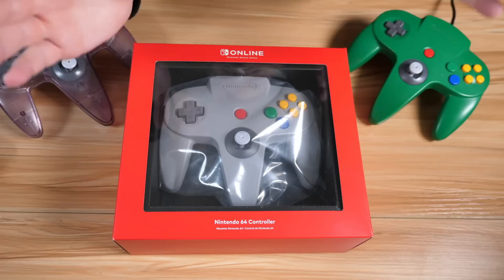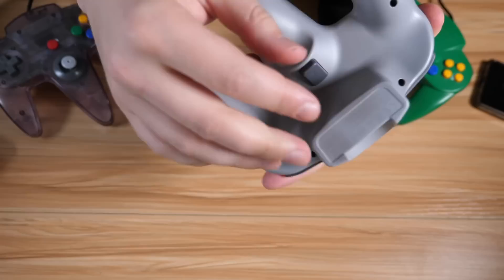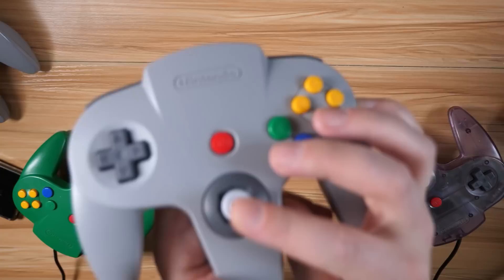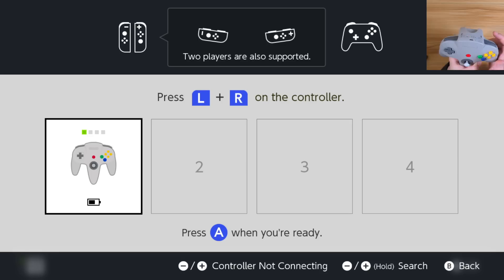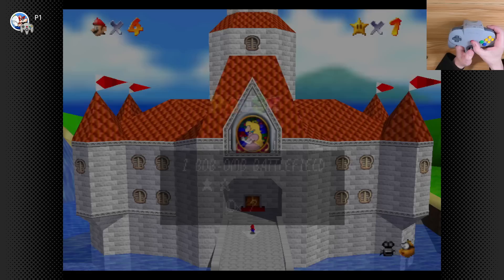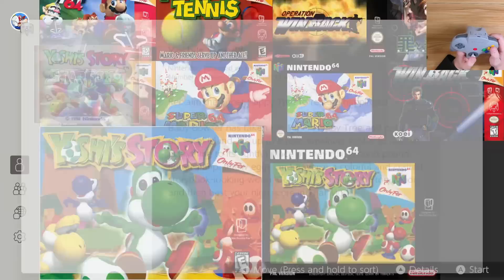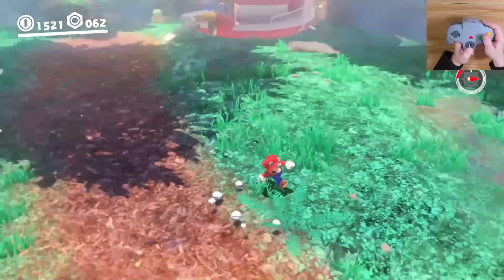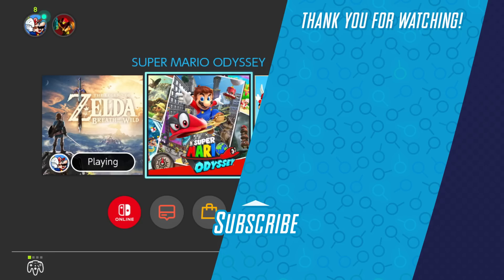The Nintendo 64 Switch Controller Is Here! Unboxing + Testing w/ N64 & Switch Games!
We unbox and try out the N64 controller for Nintendo Switch Online's Expansion Pack! See what's new and different, along with some menu secrets, and how it works with both Nintendo 64 games and other Switch games too, like 3D All-Stars, Mario Odyssey, and Breath of the Wild!

0:00 Unboxing
1:48 Hands-On Impressions & Close-Up Look
4:03 Comparison to Original N64 Controller
4:43 Connecting to Switch
7:23 N64 Menu Secrets!
8:11 Testing with N64 Expansion Pack Games
12:04 Testing with 3D-All Stars, Mario Odyssey, & BotW
14:48 One Little Problem